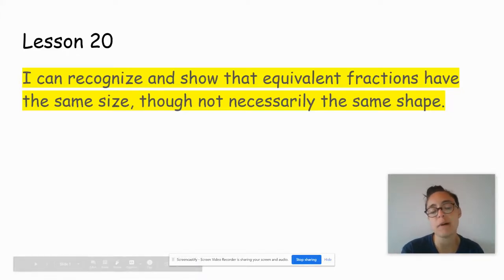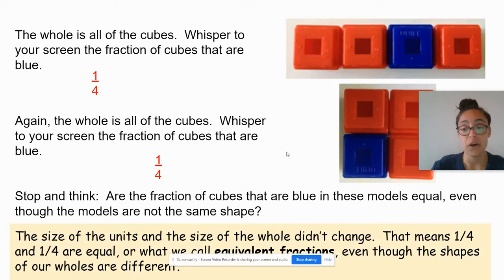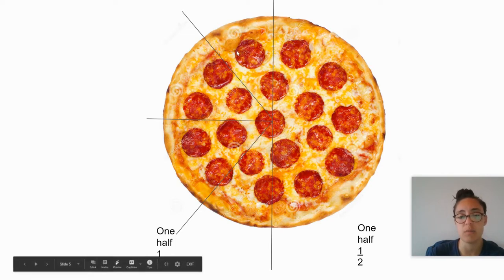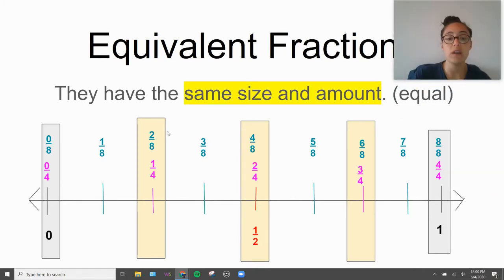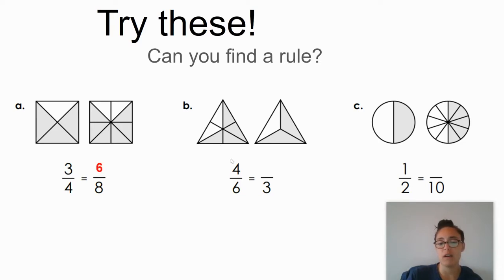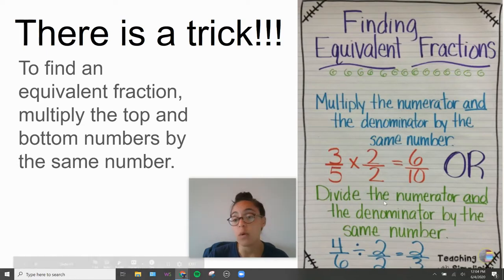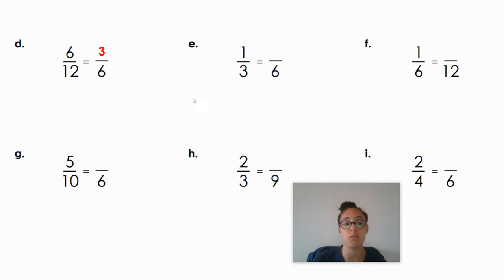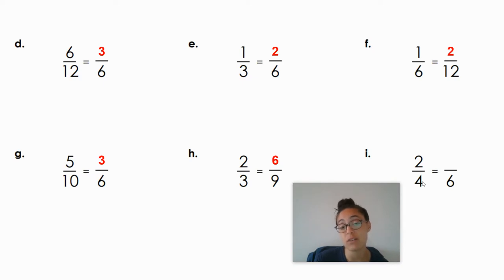fractions | Equivalent Fractions | 3rd Grade | Math Module 5 Lesson 20 - 21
3rd Grade. Learning at home. Application problem